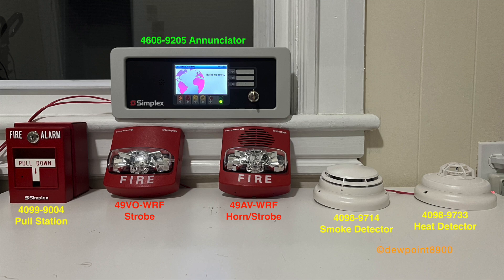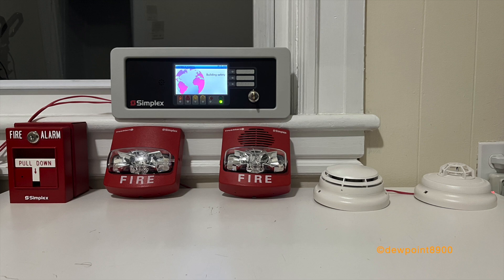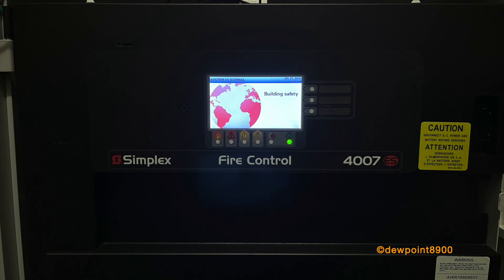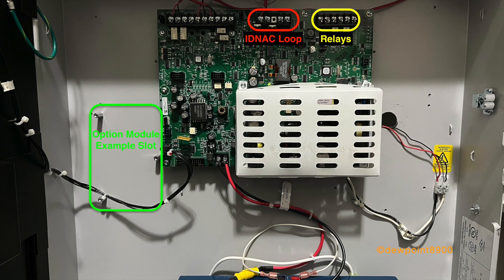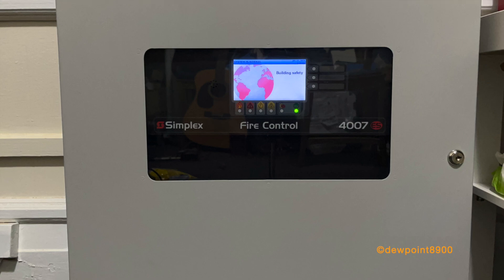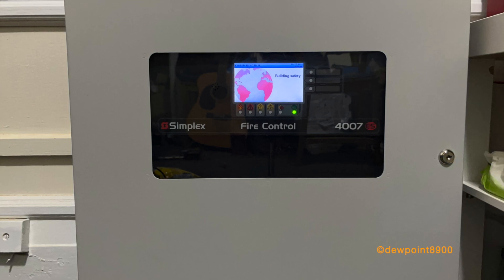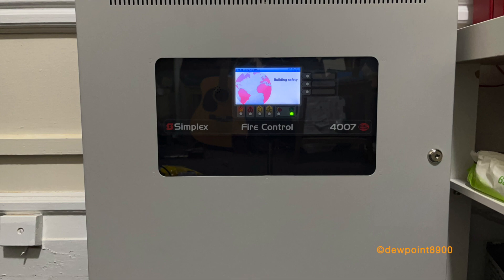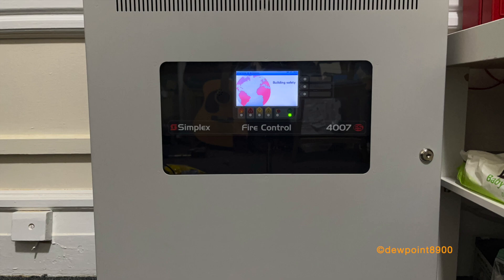Simplex 4007ES IDNAC Overview & Demo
Alarm Activation - 0:00
Overview - 2:03
Demo Setup - 2:30
TrueAlert ES Self-Test - 3:11
Walk Test - 5:13
Panel Layout - 7:02
Outro - 7:25